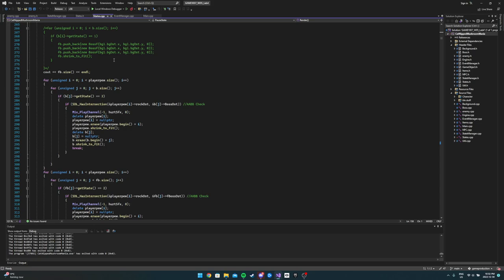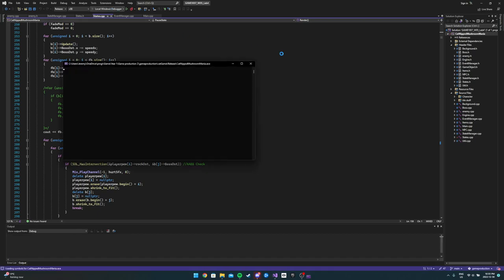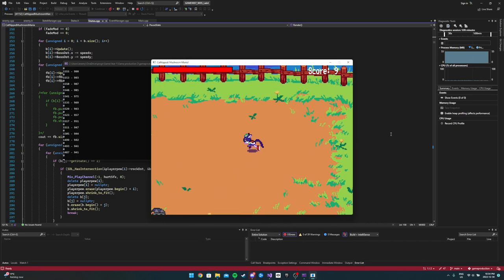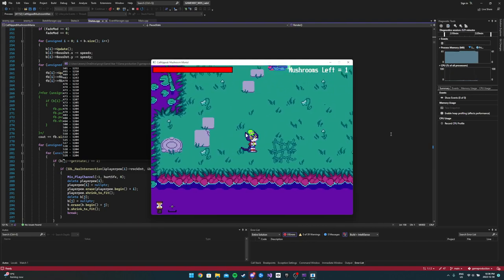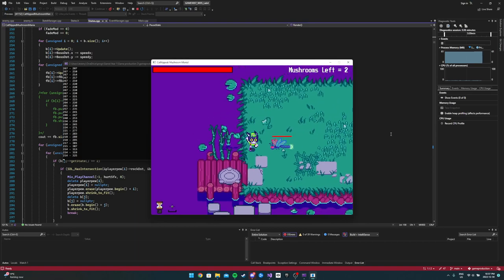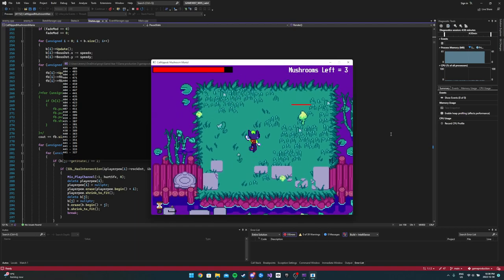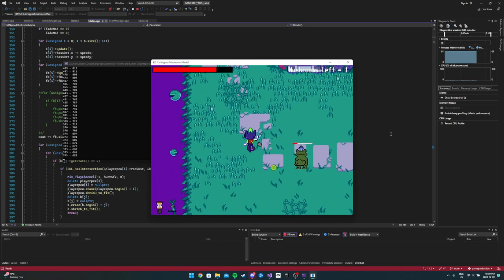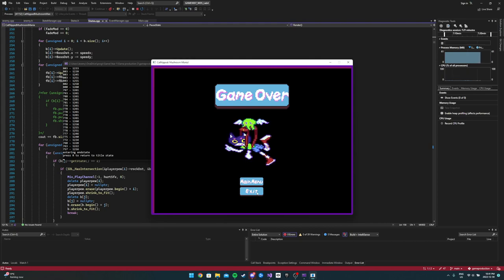Project 4, SDL CatNipped Roguelike top down shooter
If you want to play the game for yourself, here is the download page.